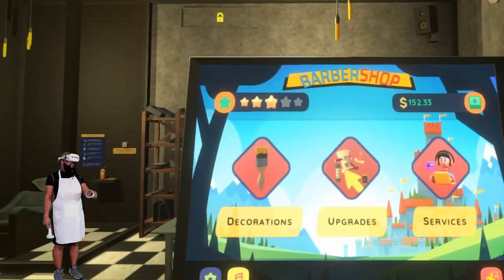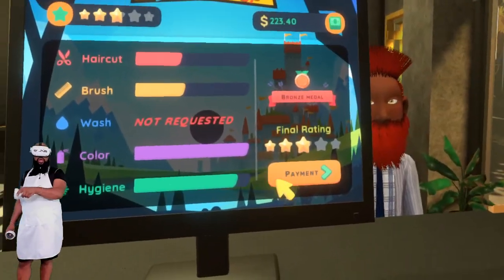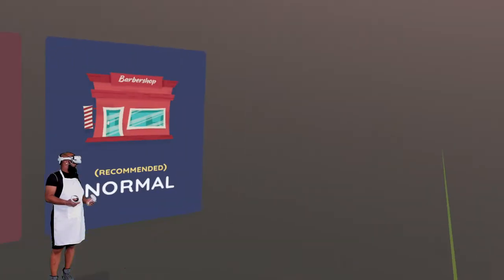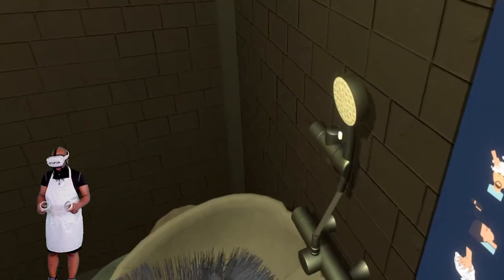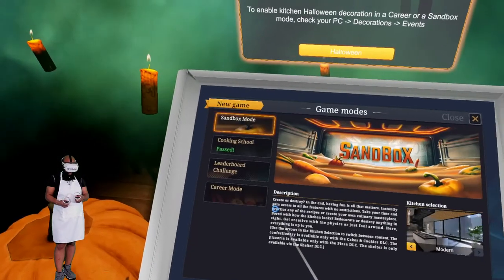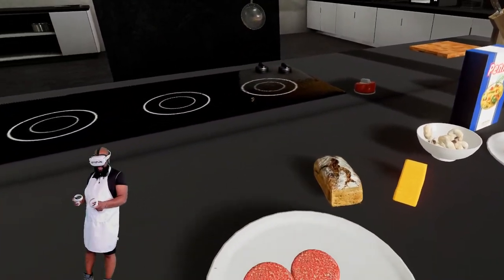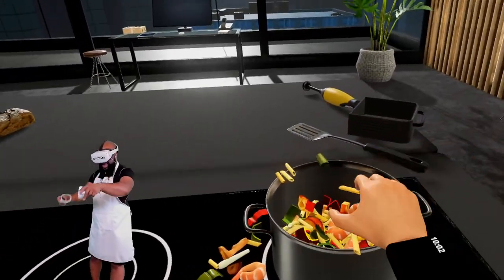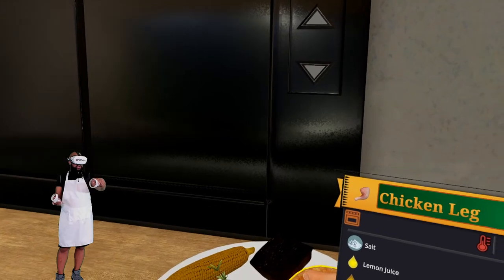#1060 - Trying to Buy a Shampoo Station For my Barbershop! | Barbershop Simulator VR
🔴 All of our weekly Watch Party live streams have moved to Crowdcast EVERY THURSDAY NIGHT AT 7:30PM EST. Register for each individual stream for $1 to view live and/or watch the playback.
If for some reason you are experiencing issues with the platform in any way, please contact Crowdcast Support via email at

👩‍⚕️ Looking to bettering your health through Naturopathic & wholesome lifestyle changes? Book your virtual appointment with Dr. T. Houston, N.D.

🔊 Never miss a stream again! Get notified EVERYTIME I go live from my Discord "NOTIFICATION-ONLY" server

💁‍♀‍ Live in the Atlanta, GA area and would like me to style your natural hair? We specialize in all aspects of Natural Hairstyling and Haircare including:
Natural Hair | Transitioning Hair | Locs | Braids | Haircolor | Extensions & More!

The Griyn Thumb Salon
2138 Candler Road
Decatur, GA 30032
Be prepared to send a picture of your natural hair IN ITS NATURAL STATE. Please note that a minimal $50 non-refundable deposit is necessary to set up an appointment with me.

🎶 Thematic Song Credits:
[None included in this video]

🎼 Note: I recently revamped the stream playlist to feature tracks by Martian Girl Beats. you can listen to a few of her tracks here on her channel